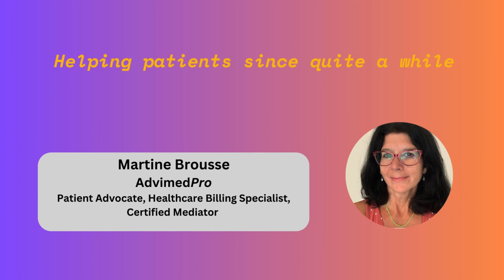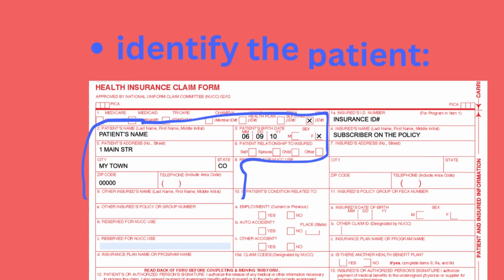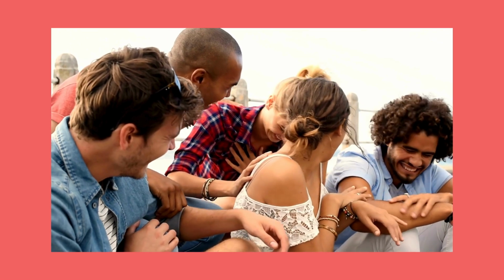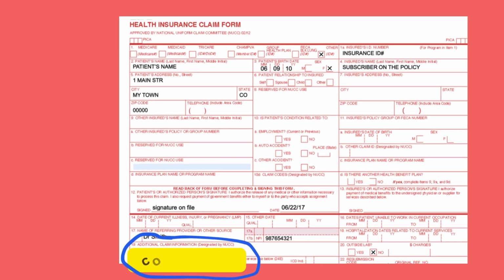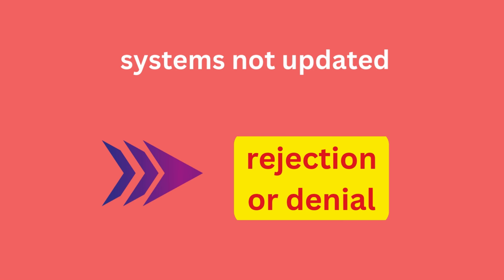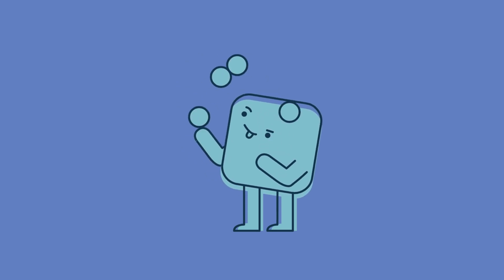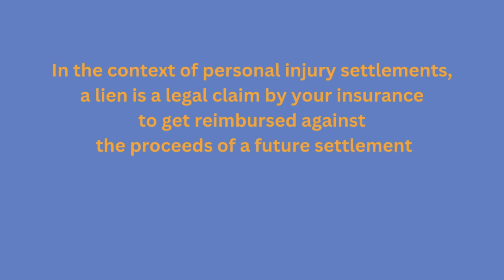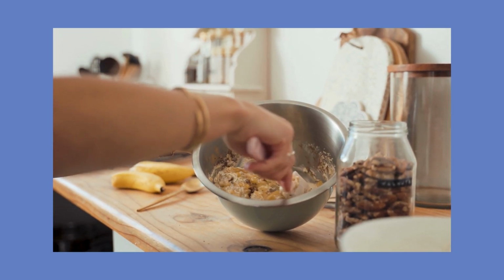5 Common Reasons You May Cause A Denial (And How to Fix Them!)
In this video, I’ll explain the most common reasons inadvertently caused by patients, why your insurance might deny a claim and give you simple tips on how to fix them. From incorrect information on your claim form to issues with coordination between different insurance policies, these mistakes can lead to rejected claims. I'll walk you through how to avoid these problems and what to do if they happen. With clear examples and easy solutions, you’ll learn how to stay on top of your medical bills and get your claims paid without the hassle.

Patients' oversight or ignorance of rules can lead to rejections or denials of claims. What are the main reasons, and how to fix them?

I am your Medical Bill Whisperer. A previous Billing manager turned Patient Advocate, I am committed to bringing answers, insights and solutions to empower patients like you… and save you $!

Thank you for your Likes, Comments & Subscribes! It helps the channel grow to reach out to more patients !

🍁 𝗔𝗯𝗼𝘂𝘁 𝐓𝐡𝐞 𝐌𝐞𝐝𝐢𝐜𝐚𝐥 𝐁𝐢𝐥𝐥 𝐖𝐡𝐢𝐬𝐩𝐞𝐫𝐞𝐫 🍁
Welcome to the channel! I’m Martine Brousse, the Medical Bill Whisperer—a former billing manager now dedicated to patient advocacy. Here, you’ll find essential insights into the healthcare system, learn how to effectively deal with insurance claims, and discover practical strategies to reduce medical costs. Patients often feel overwhelmed by confusing medical bills and insurance challenges, but I’m here to help you turn the tide with insider knowledge, cost-saving tips, and proven solutions. Follow along to empower yourself in healthcare, gain control over your medical expenses, and make sure your bills are as low as they can, and should, be

𝐓𝐡𝐚𝐧𝐤𝐲𝐨𝐮 𝐅𝐨𝐫 𝐖𝐚𝐭𝐜𝐡𝐢𝐧𝐠: 5 Common Reasons Your Insurance Denies Claims (And How to Fix Them!)